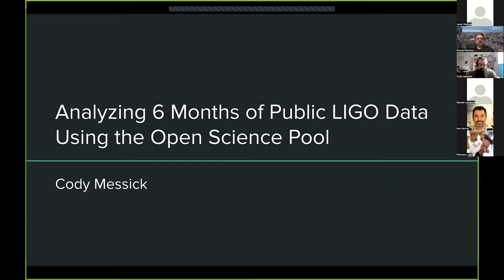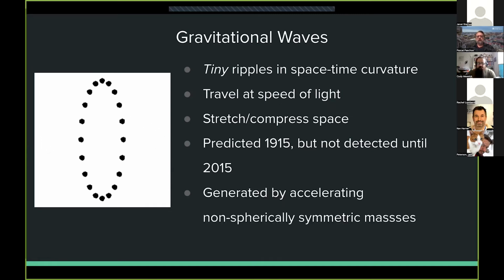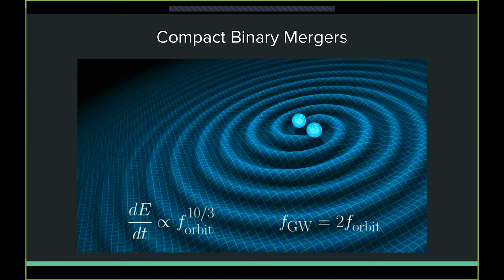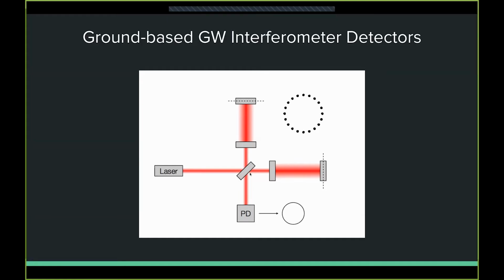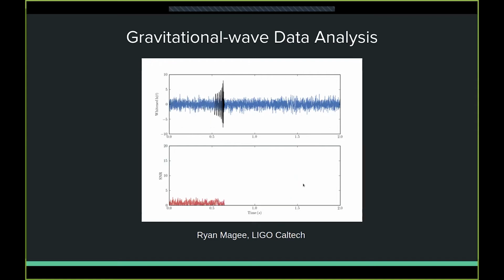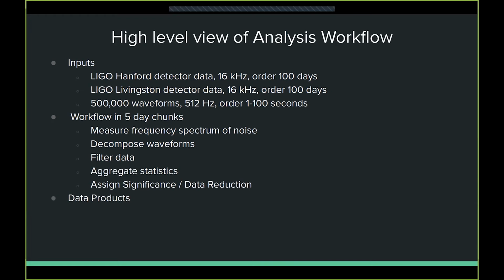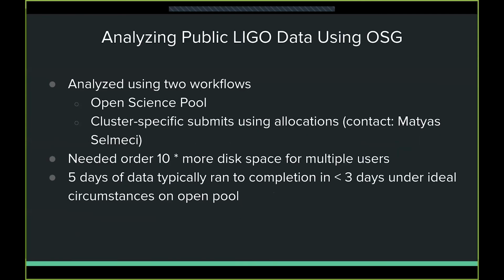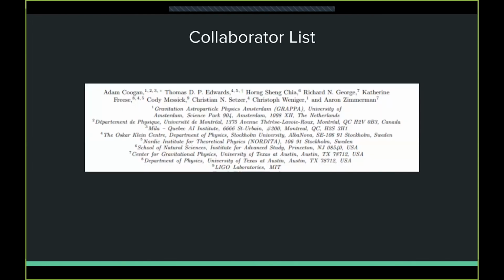Cody Messick – Analyzing six months of public LIGO data using the Open Science Pool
Cody Messick explained how he used OSG resources to complete a LIGO data analysis of gravitational waves in this research highlight. There was a focus on compact binary mergers that affect the size of gravitational waves. Due to the time-costly data analysis workflow, Messick used OSG services, decreasing the time spent searching for gravitational waves.